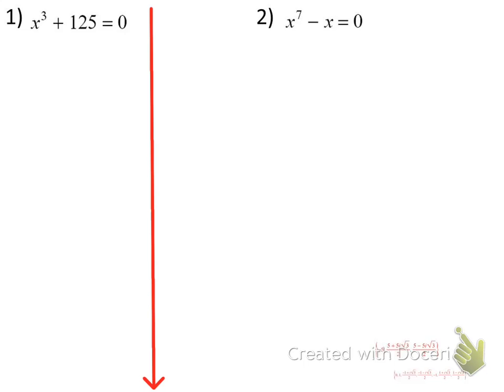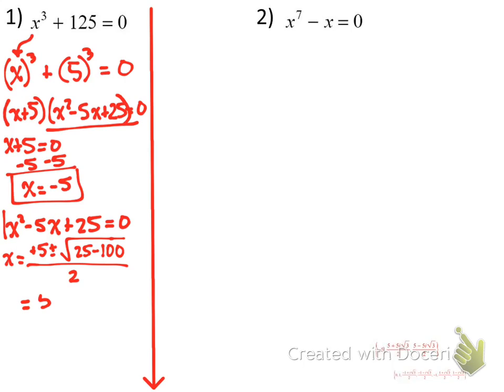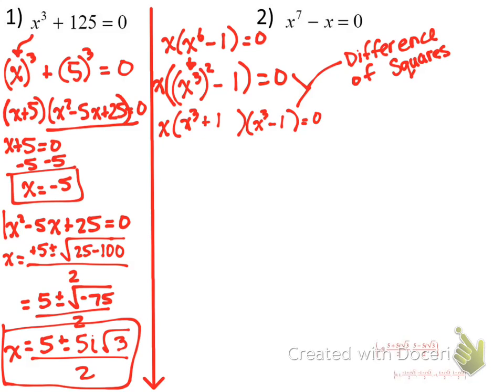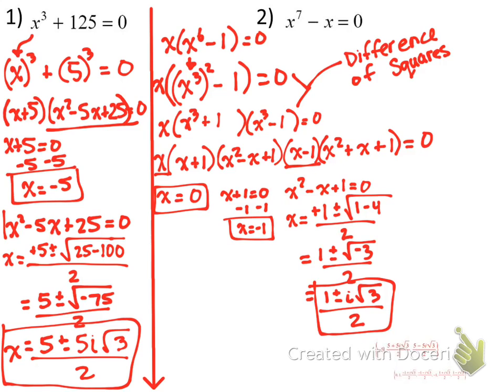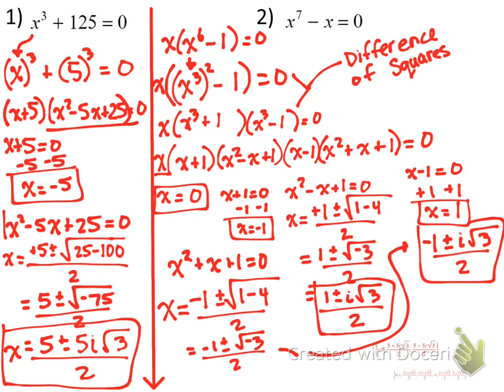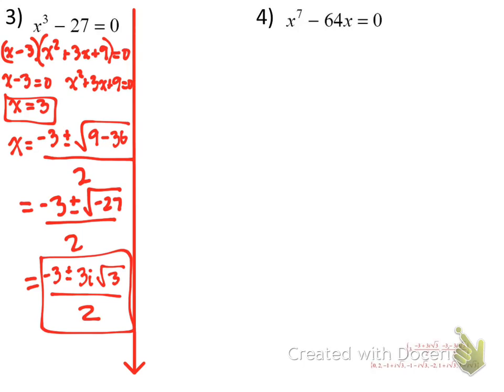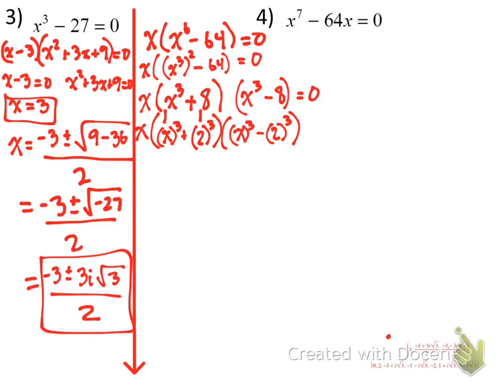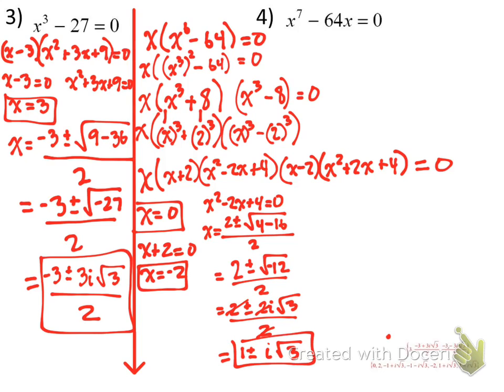Algebra 2 Lesson 033 Factoring Sum & Difference of Cubes Day 2